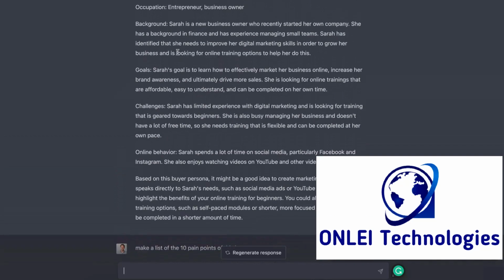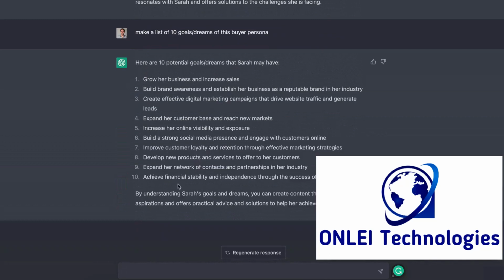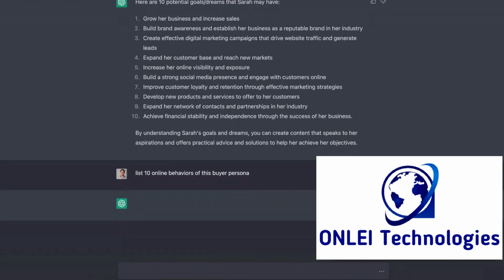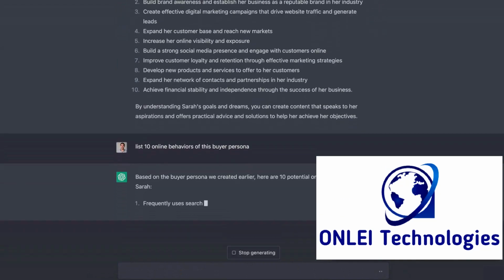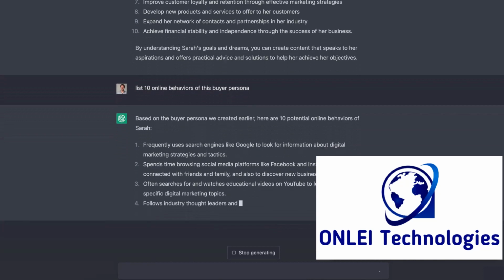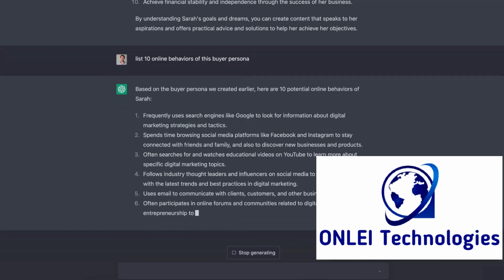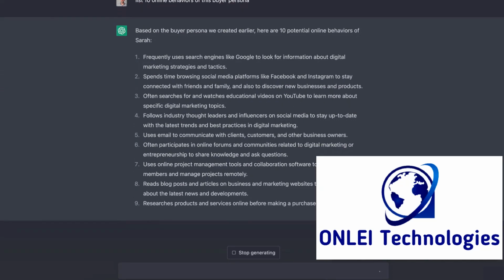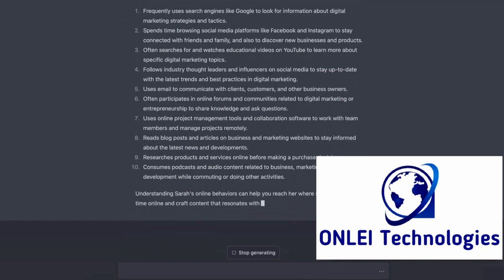How To Identifying Your Target Audience Using ChatGPT | Digital Marketing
Identifying your target audience is very important in digital marketing , and AI tools are very helpful in that task for your Business . In this Lecture we are going to see that how can u use ChatGPT to create a buyer persona for your business.

To Enroll in Full Course.
Please Contact
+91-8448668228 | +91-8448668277